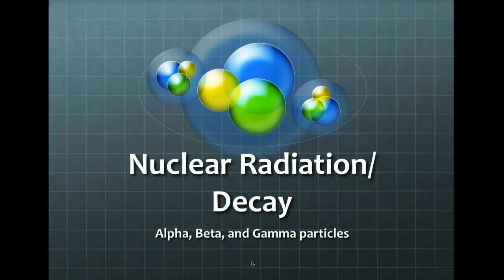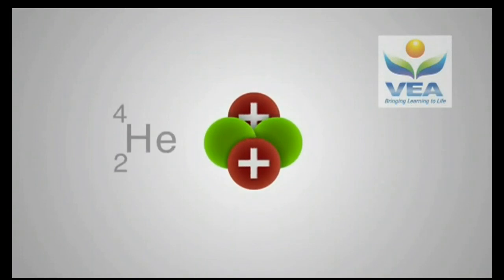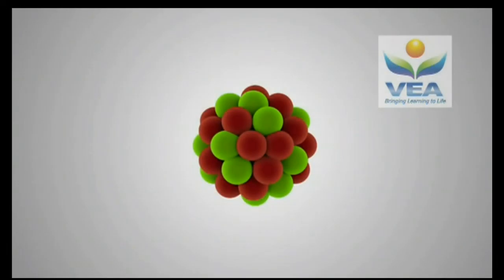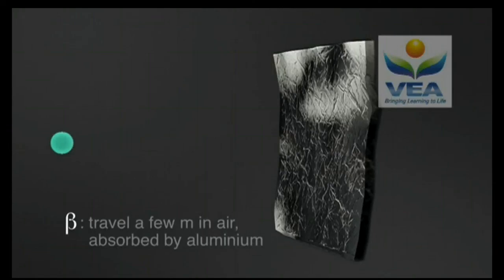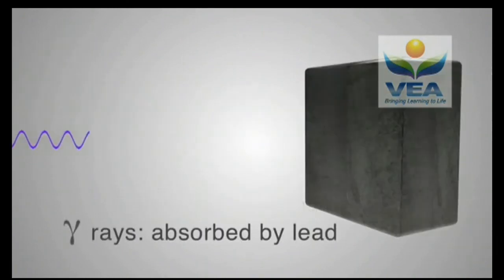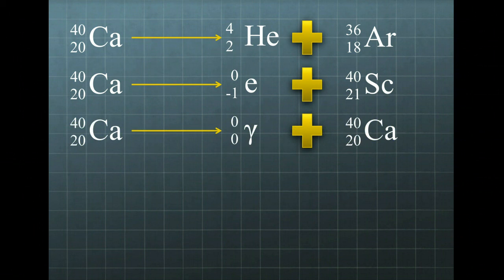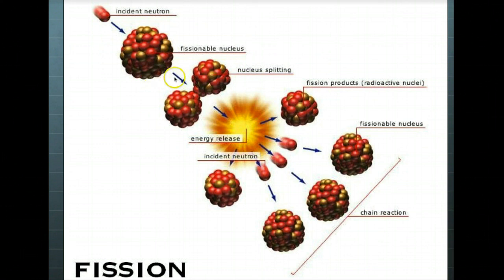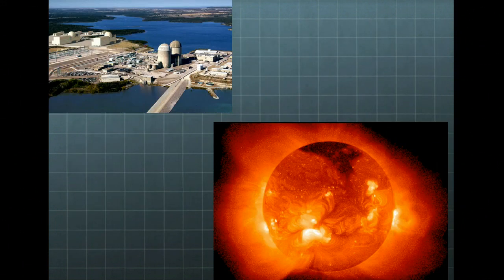Nuclear Decay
Nuclear Decay. Alpha, beta, gamma decay along with fission and fusion.